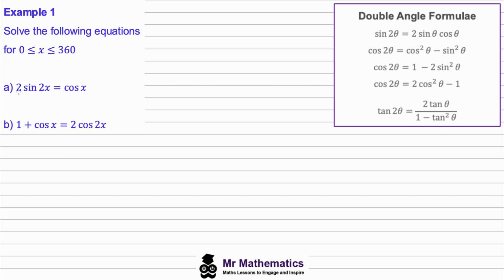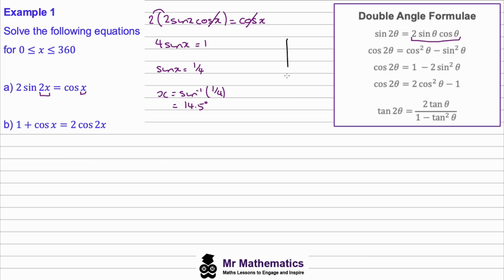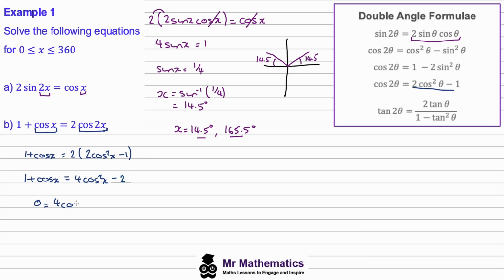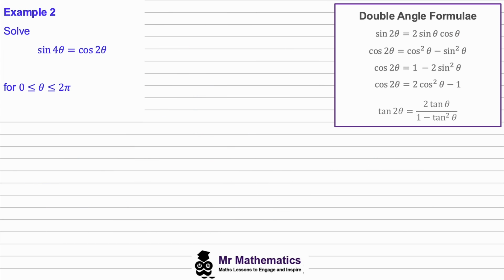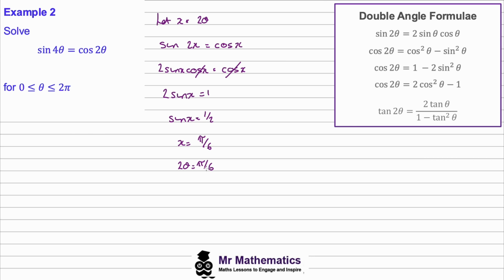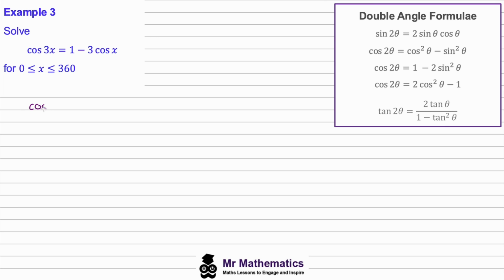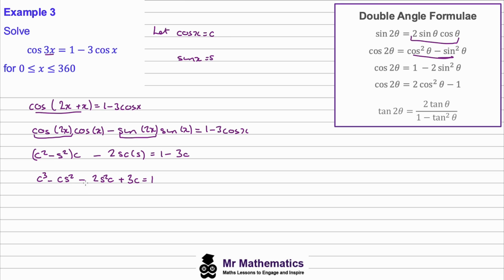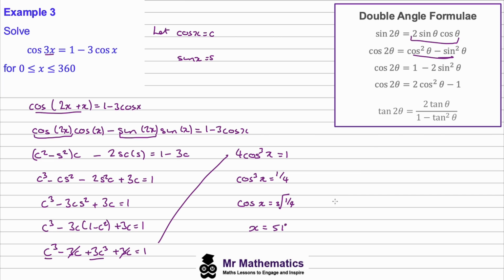Solving Trigonometric Equations | A-Level Trigonometry | Mr Mathematics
In this A-Level Mathematics lesson, students practise solving trigonometric equations that involve using double and triple angle identities 🔄. The tutorial builds confidence in algebraic manipulation, substitution, and recognising equivalent trigonometric forms 🔍➕➖.

Students work through multi-step problems requiring careful use of identities, domain restrictions, and accurate solutions within a given interval 🎯. Perfect for revision or classroom support before exams 📝💡.